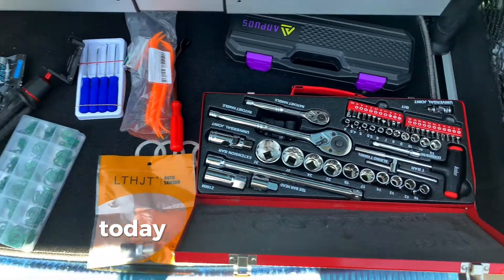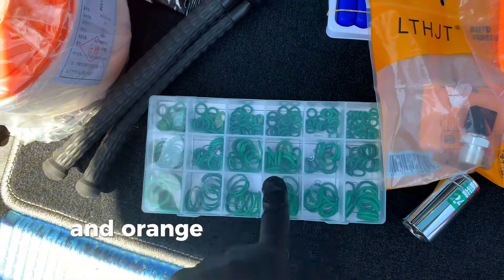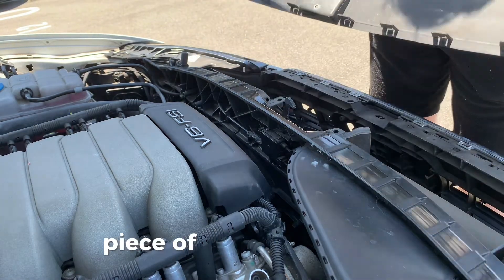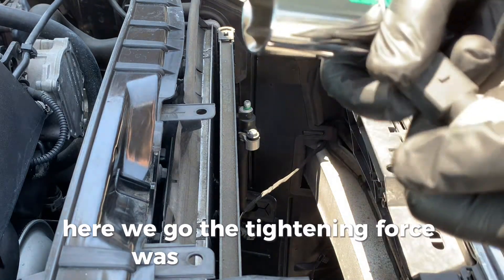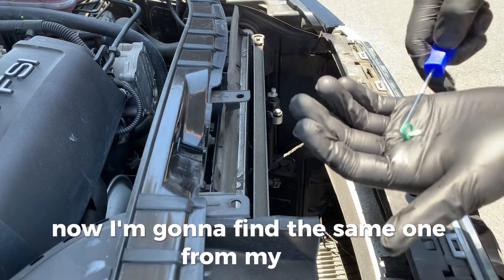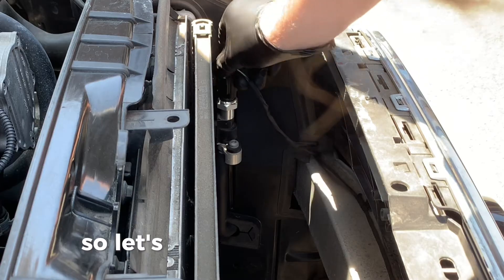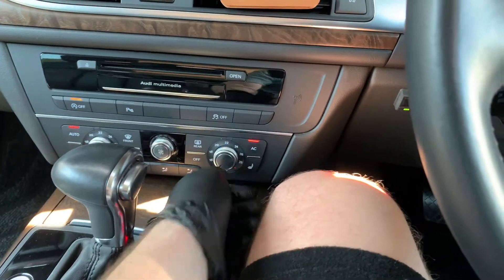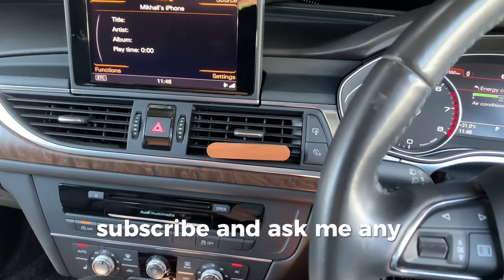Fix Audi A6 C7 (2012-2018) No AC Error Code 00256 (DIY AC Pressure Sensor Replacement)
DON'T BUY THIS Sensor !!!

SECOND SENSOR

O-rings set

OBDELENE PRO

AliExpress VagCom

You can support me if you buy yourself anything on AliExpress with these coupons:
US $2 off orders $15+ : [IFPGA14]
US $3 off orders $29+ : [IFPE9BO]
US $5 off orders $49+ : [IFP7OJA]
US $8 off orders $69+ : [IFP2MTA]
US $20 off orders $159+ : [IFPG72W]
US $30 off orders $239+ : [IFPH1BP]
US $50 off orders $399+ : [IFPXAAY]
US $60 off orders $499+ : [IFPA1F4]
US $70 off orders $599+ : [IFP5CRA]

PART NUMBER for SENSOR:  4H0959126B

PART NUMBER for O-ring: 4E0260749A

Is your Audi A6 C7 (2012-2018) blowing warm air? Getting a frustrating error code 00256? This video will show you how to diagnose and fix the problem yourself by replacing the faulty AC pressure sensor. Save money on a trip to the mechanic and get your air conditioning back to ice cold!